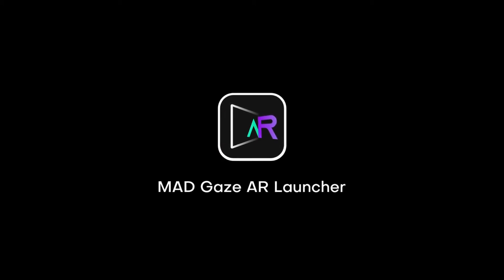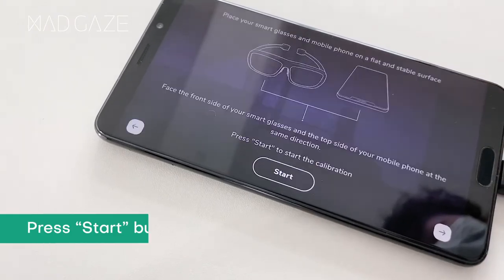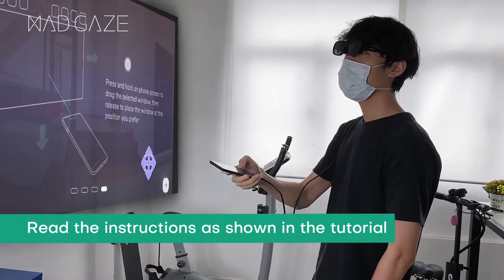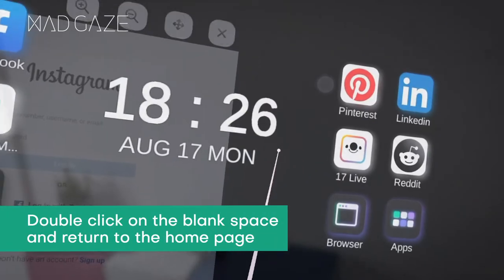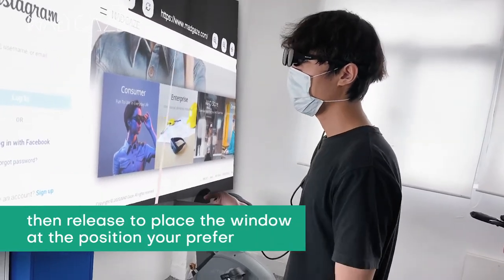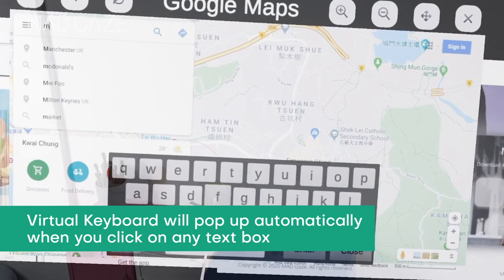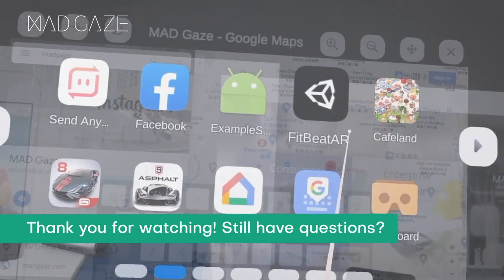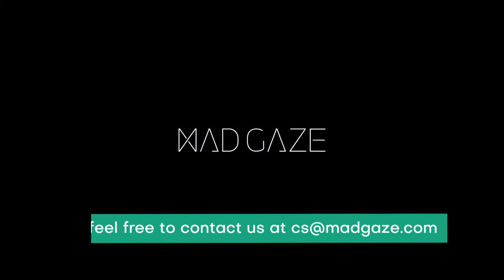MAD Gaze AR Launcher Tutorial Video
MAD Gaze AR Launcher is an application for easier control smart glasses GLOW & GLOW Plus with your smartphone. The tethered smartphone serves as a laser pointer for navigation. Plus, you can explore the digital world via head tracking technology with multi-window interfaces.